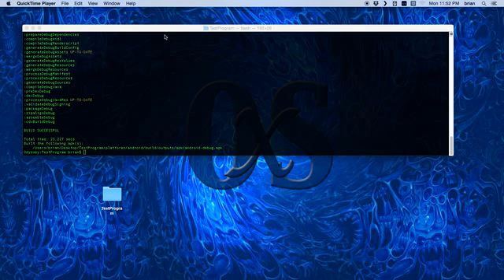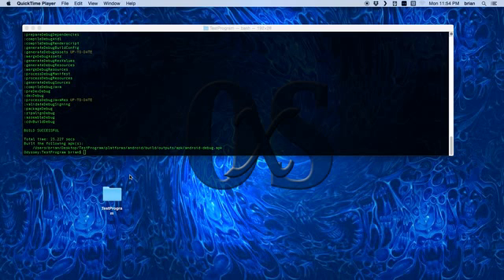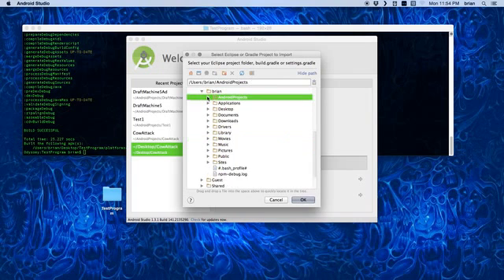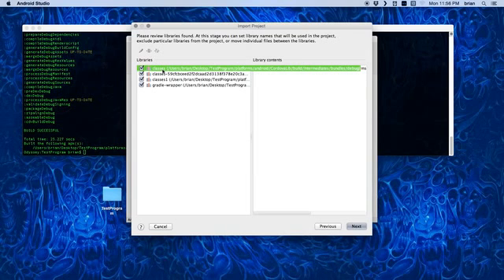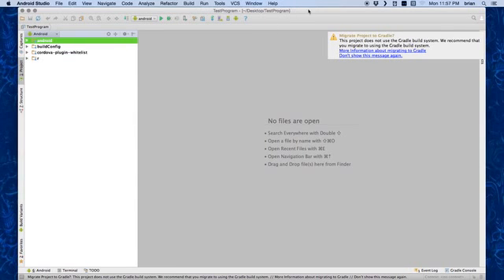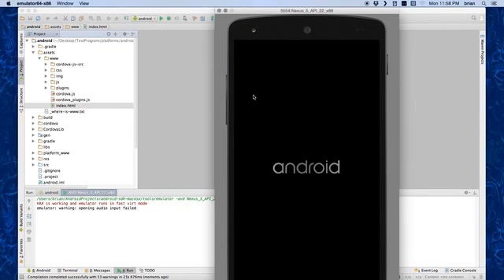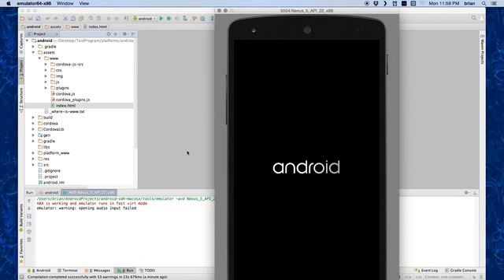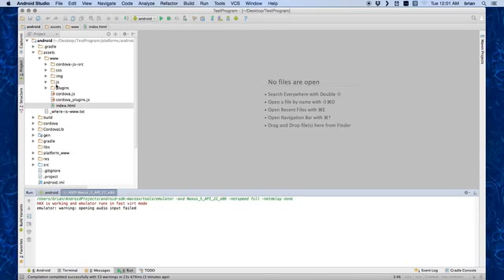Importing a Cordova app into Android Studio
Import Cordova project into android studio